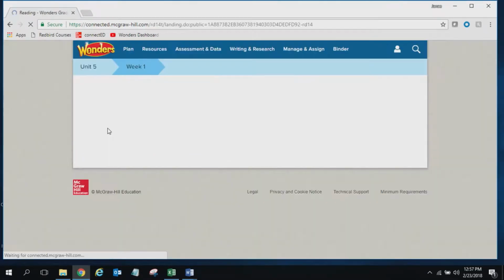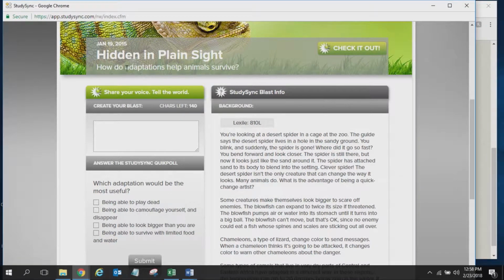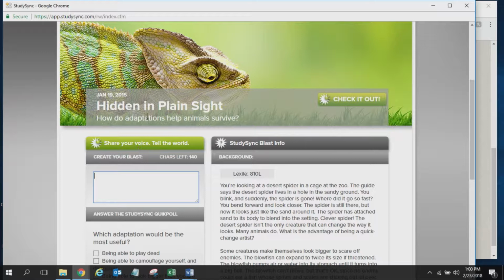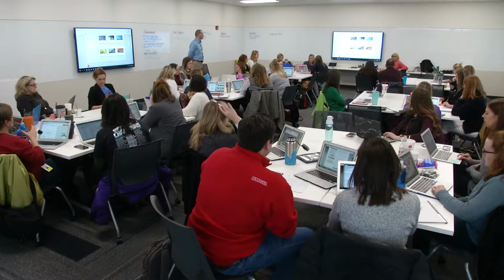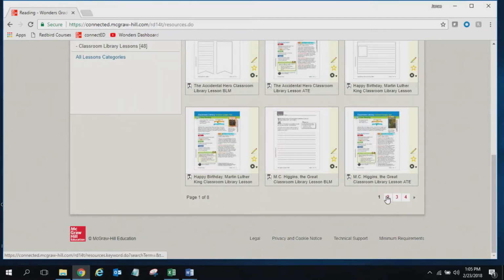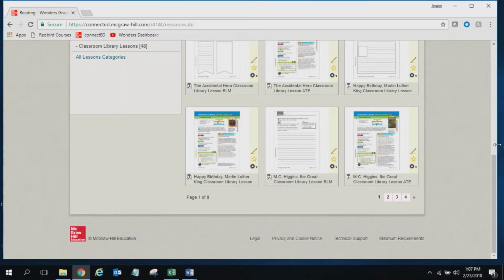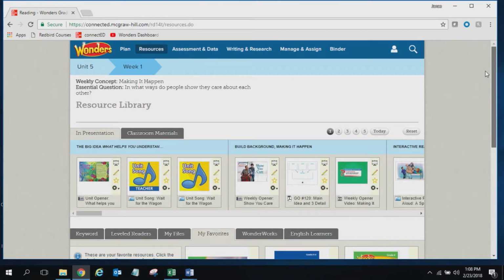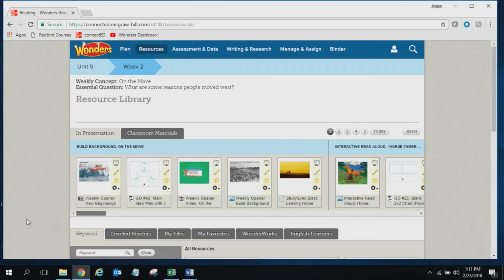Part 5: Wonders Digital Upgrade